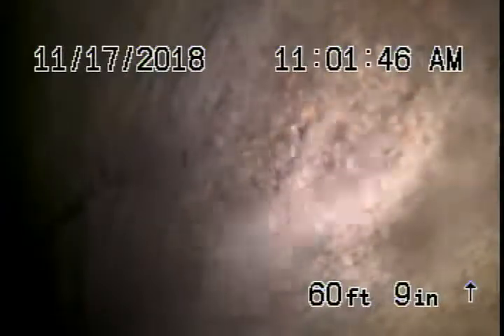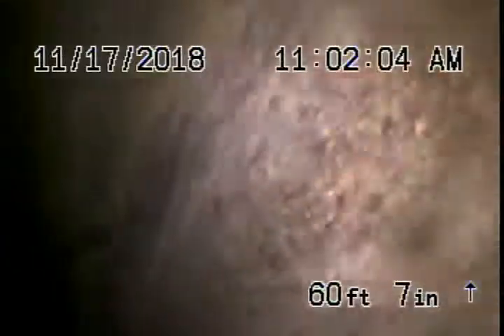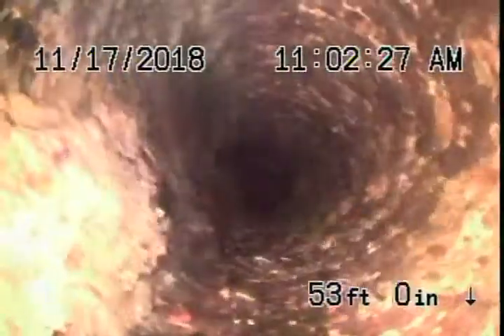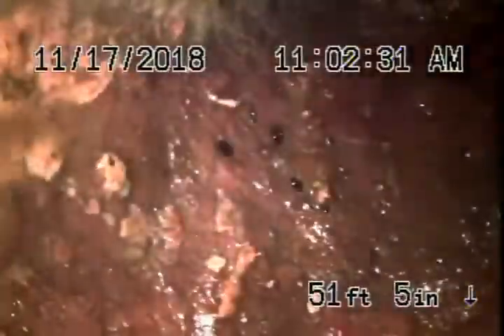803 Cresthaven Dr